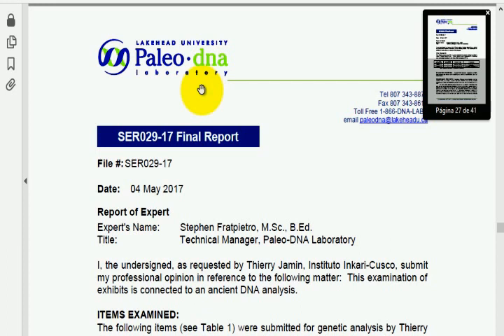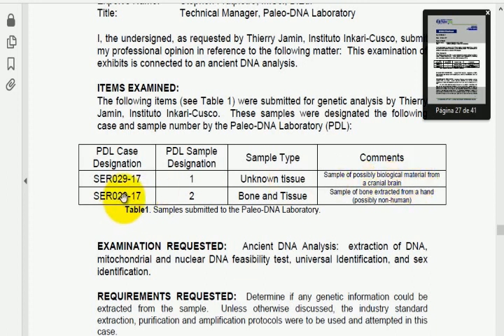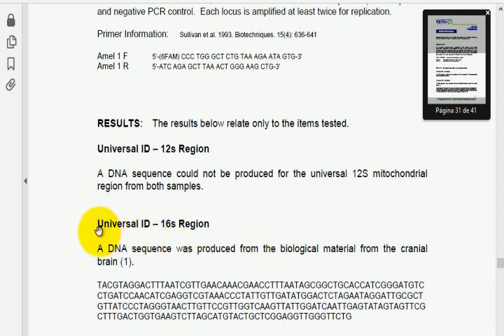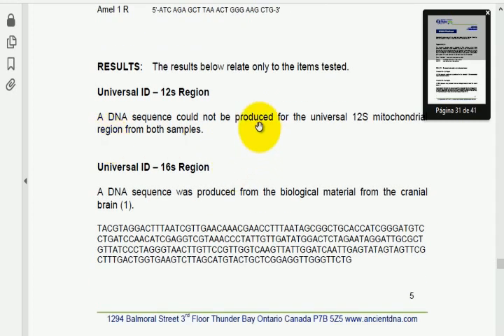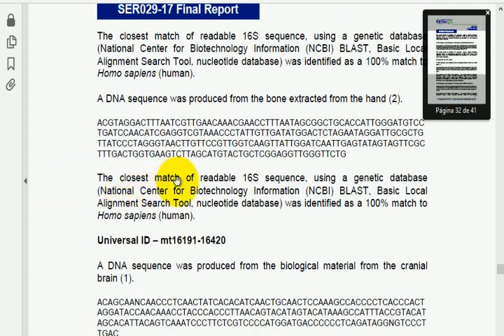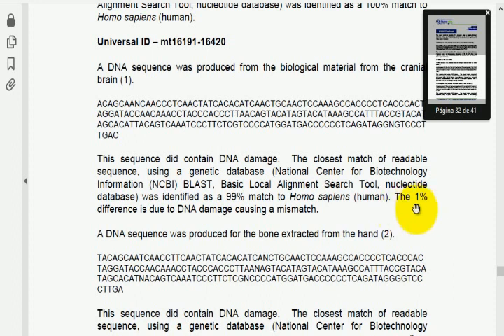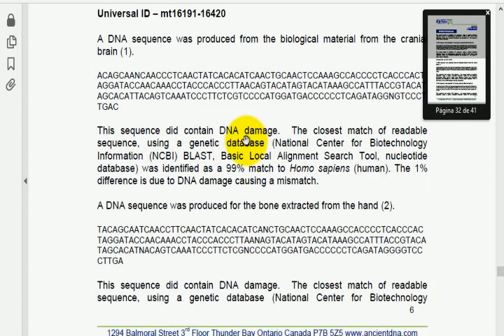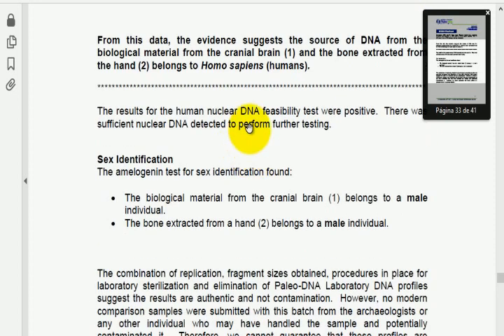Mummy from Nazca DNA report